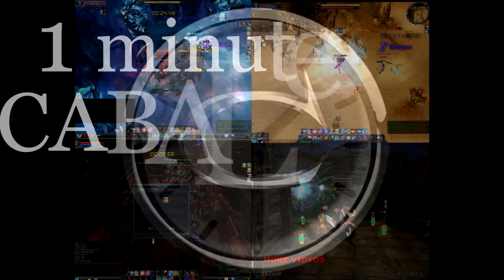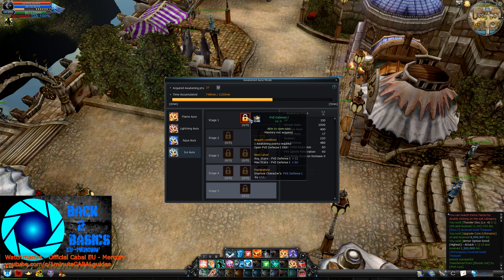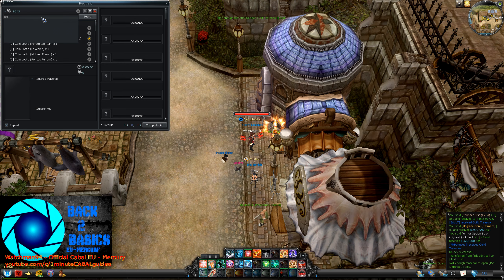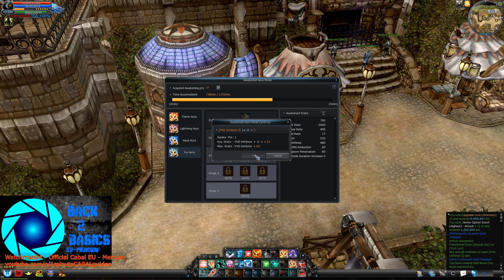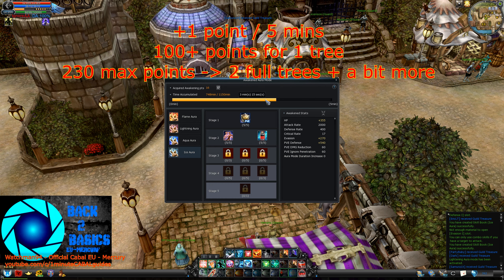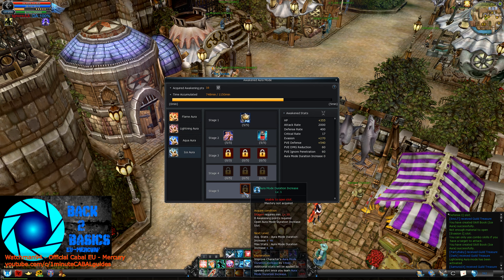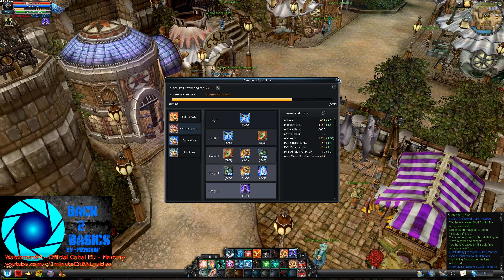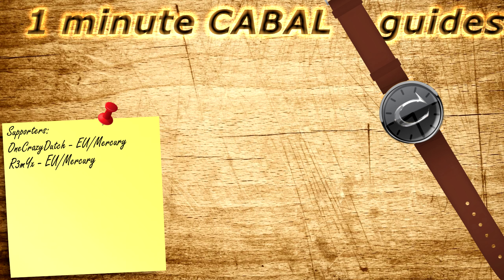Aura awakening guide - Cabal Online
Ahoy!

This short video tells you all there is to know about a new key feature of the Dark Mage update: Aura awakening. You can now further boost the stats of your 4 special auras (lightning, fire, ice, aqua).